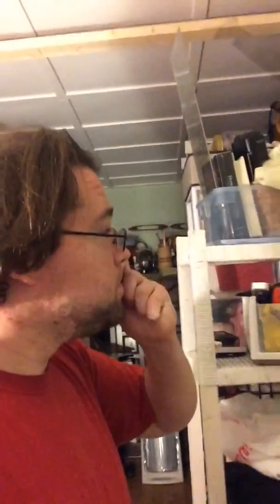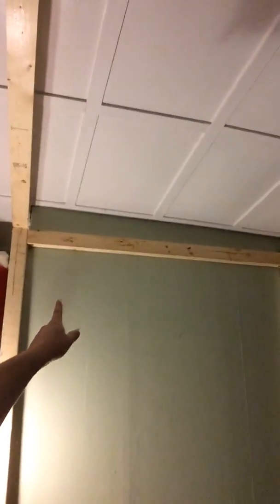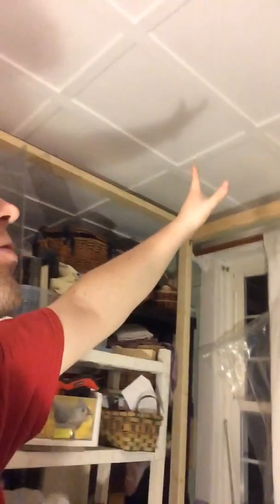Building a wall that's not attached to any walls part 1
Watch me describe how I'm building this wall, questions post below,